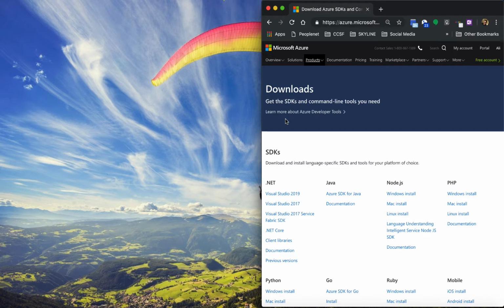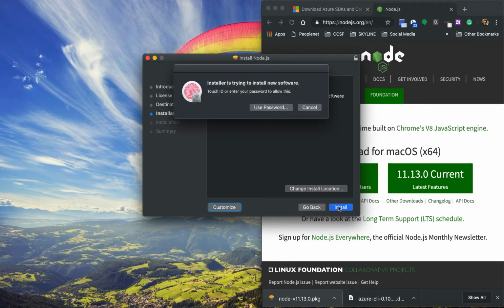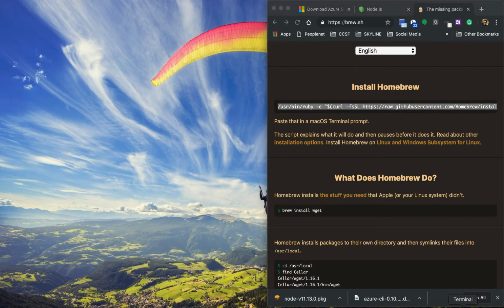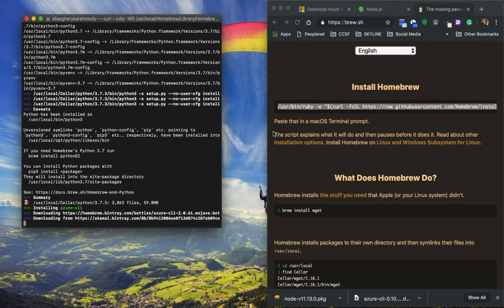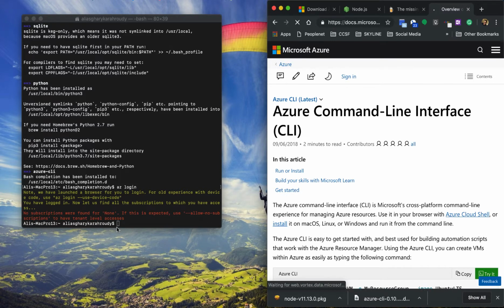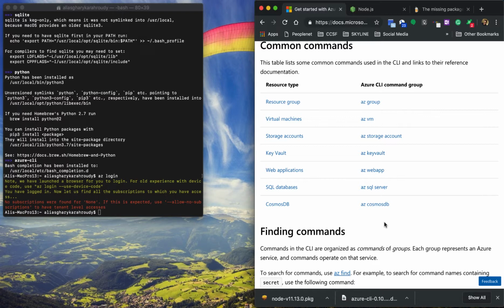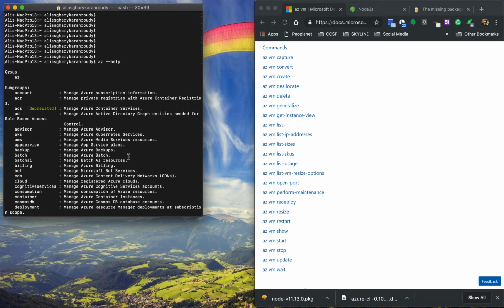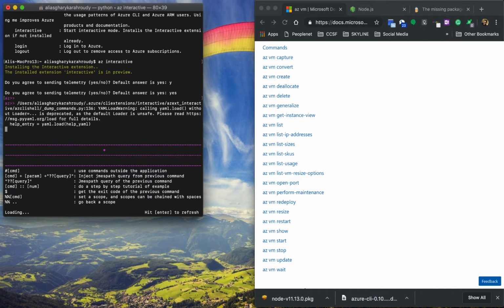Setting Up Azure CLI on MAC